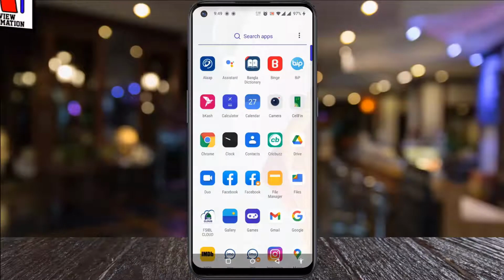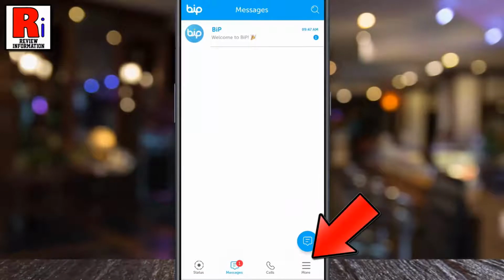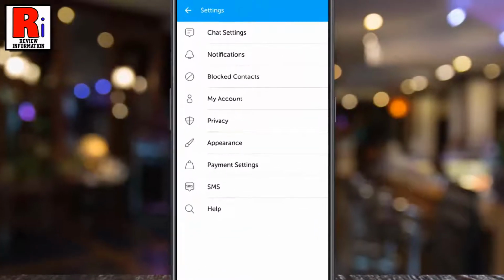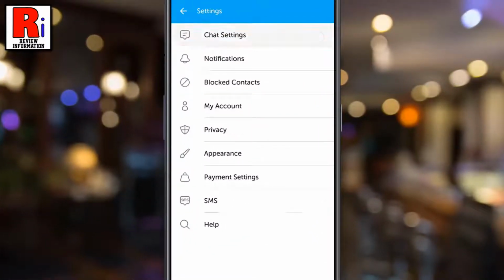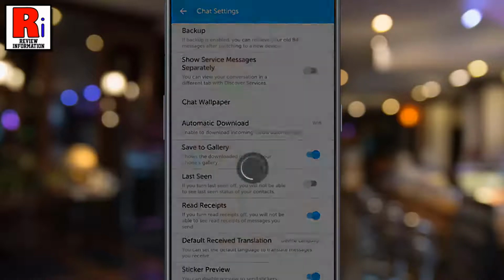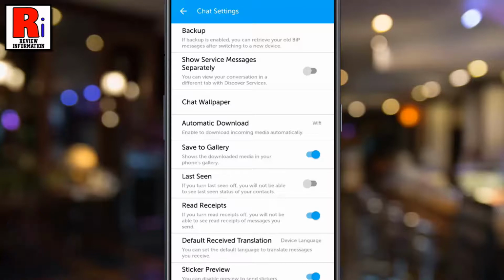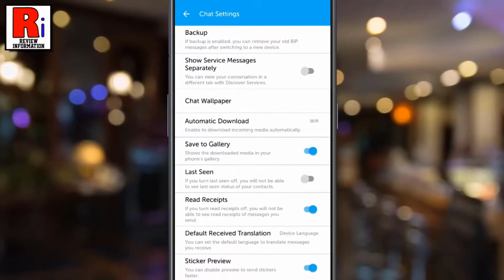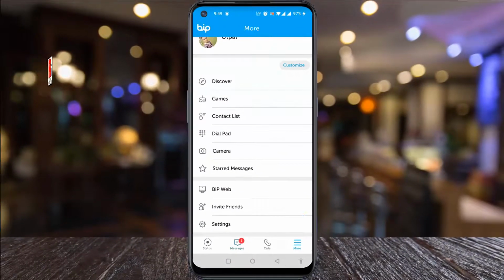How to Hide Your Last Seen Status on BiP Messenger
In this video I will show you, How to Hide Your Last Seen Status on BiP Messenger.

To begin, open bip messenger on your phone. Then tap on more from the bottom right corner. Go down to the bottom, and select settings. Then go to, chat settings. Here you will find, last seen. by default it is turned on. just toggle the slider to turn it off. That's it. From now on, no one will be able to see when you were online last time. Keep in mind that, you also won't able to see the Last Seen status of your contacts.